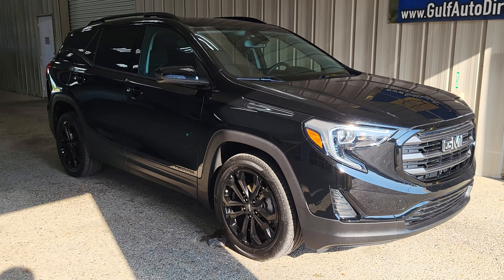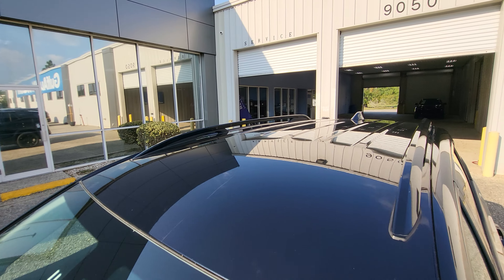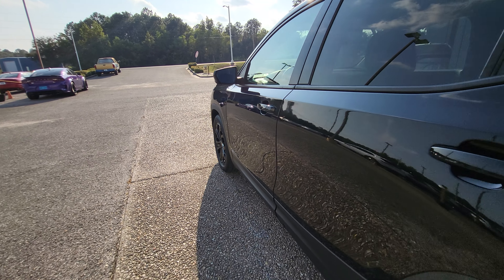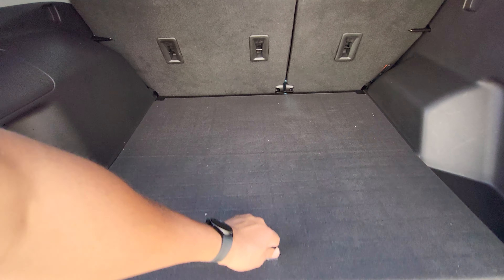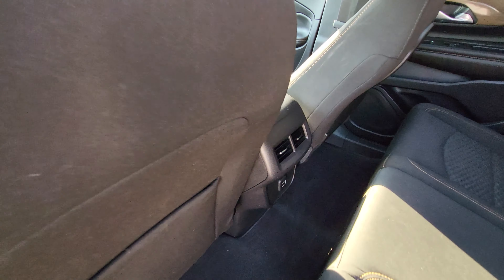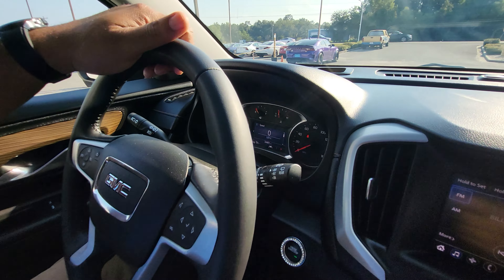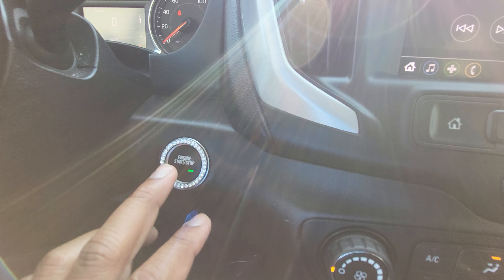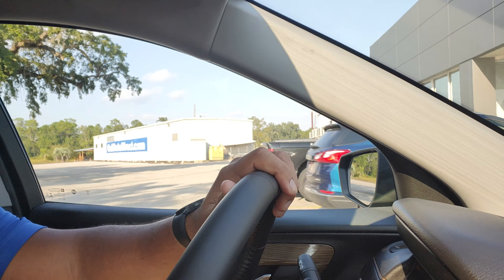2021 GMC Terrain SLE G5326A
Ebony Twilight Metallic 2021 GMC Terrain SLE FWD 9-Speed Automatic 1.5L DOHC 25/30 City/Highway MPG

Gulf Auto Direct proudly serving the Waveland, Bay St. Louis, Long Beach, Gulfport, Diamondhead, Kiln, Brookhaven, McComb and Hattiesburg, Mississippi, Hammond, Slidell, Baton Rouge, Mandeville, Metairie, New Orleans, Louisiana and beyond! If youâ??re looking for your next pre-owned, program or used car, trucks and SUV we have something for every taste, and every need. If you are asking yourself what is my trade worth we can help you answer that! Good or bad credit our financing department can offer you competitive loan or lease financing options. We will ship to anywhere in the US! Call us or visit us anytime